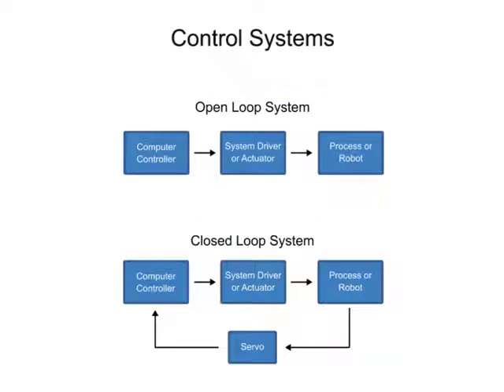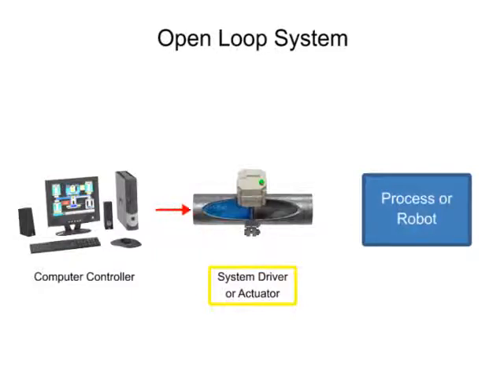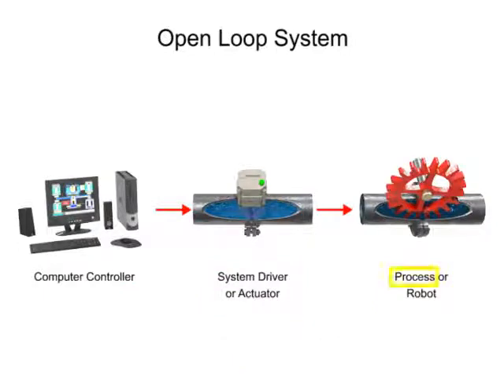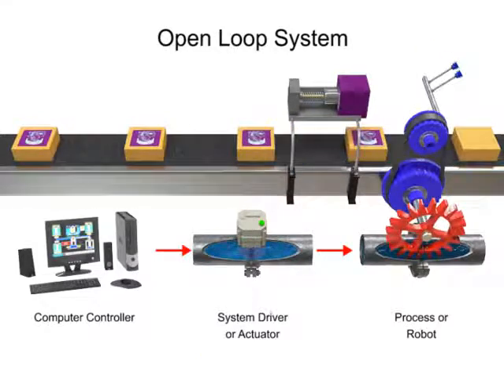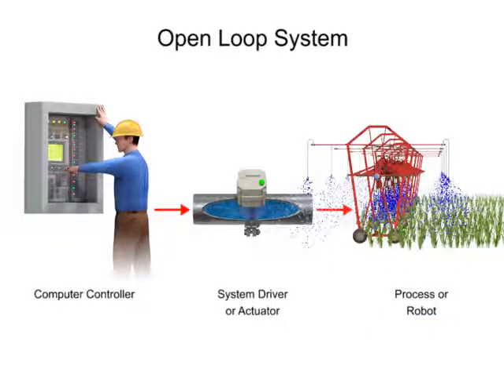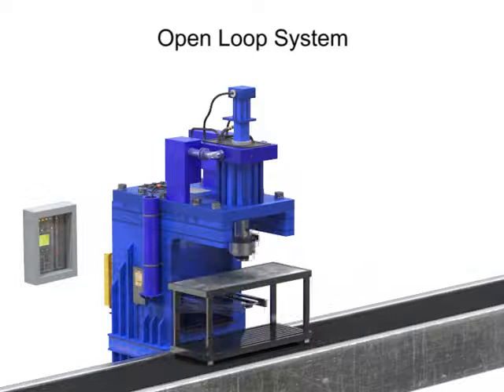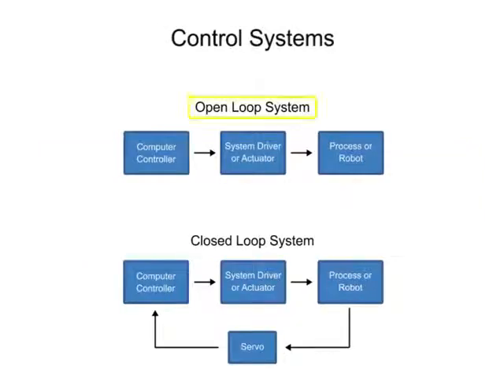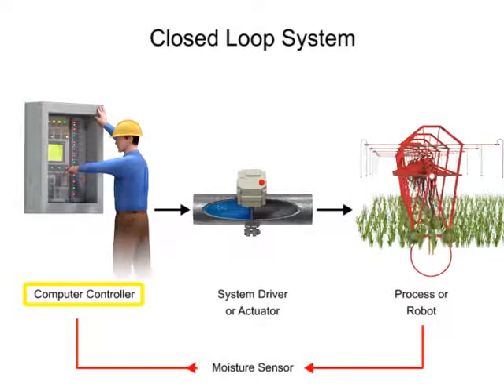Explaining Open and Closed-loop Systems in Robotics 3/6 | Industrial Robotics | الروبوتات الصناعية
There are different types of control systems used in robotics. Learn the difference between open and closed-loop systems in robotics.
تعريف بالقناة:
قناة تعليمية مهمة للجميع عليها أكثر من 210 فيديو تعليمي، بها:
1- شرح لبوردات الاردوينو Uno & Mega 2560  وعمل مشاريع رائعة بها حيث، شرح Servo Motor, DC Motor وطرق توصيله والتحكم في إتجاهه، و EEPROM وتوصيلها وكيفية التعامل معها. وال Stepper Motor، واستخدام الاردوينو كمولد موجات جيبية ومسننة ومثلثية،
2- شرح دورة الأنظمة المدمجة Embedded Systems والميكروكنترولر واحتراف البرمجة بلغة الامبيدد سي Embedded C. وعمل مشاريع رائعة…
3- شرح كيفية الربط بين الاردوينو واللابفيو وعمل مشاريع رائعة بهما.
4- شاهد أيضاً،دورة مهمة جدا لطلبة الهندسة في شرح أساسيات ومبادئ التحكم الآلي او هندسة نظم التحكم
(Automatic Control or Control systems engineering):
5- دورة متقدمة في التحكم باستخدام اللابفيو (مهمة لأقسام تحكم أو كنترول والكترونيات). وهي تطبيق عملي لدورة التحكم الالي
6- سلسلة Root Locus Method في هندسة التحكم الآلي لطلبة كلية الهندسة، قسم كهرباء،
7- سلسلة عملية في القوي الكهربية او الكهرباء المتردده الاحادية والثلاثة الطور (Electrical Power) لطلبة هندسة ولكل مهتم بالكهرباء
8- بعض الدواير العملية الكهربية المهمة للجميع.
9- دورة في القياسات الكهربية، مهمة لطلبة كليات هندسة ولكل مهتم بالالكترونيات والكهرباء
10- دورة في احتراف الرياضيات والجبر والهندسة والتفاضل والتكامل والقوانين الخاصة بها بدون تعقيدات.